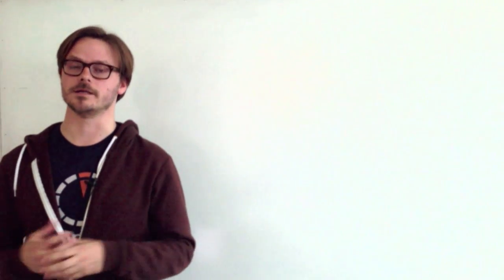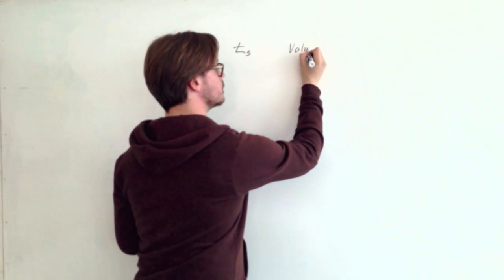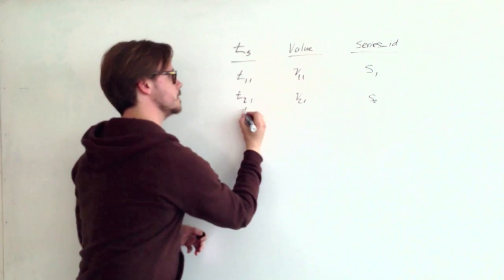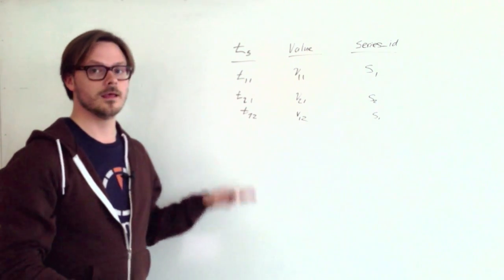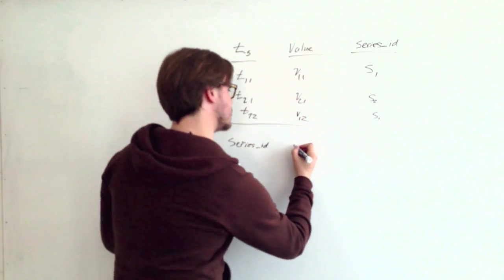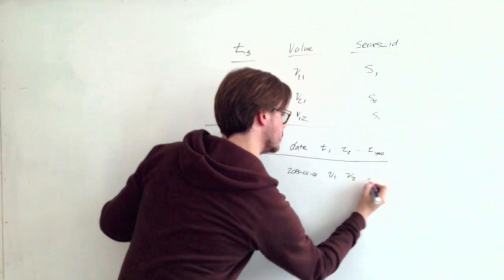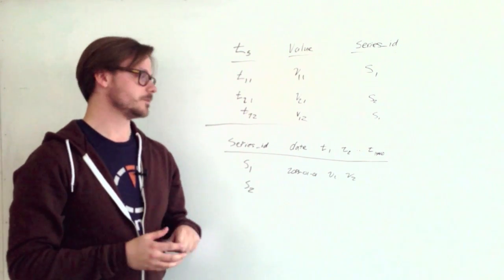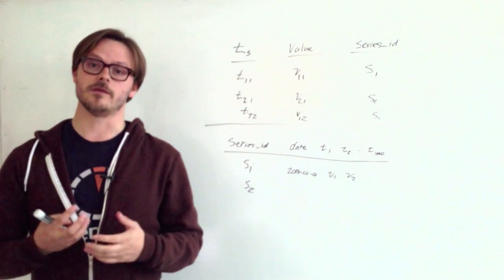Optimizing a Relational Database for Time Series Data - TempoDB Whiteboard Session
In this whiteboard session, TempoDB CTO Mike Yagley outlines strategies for optimizing a relational database for storing time series data, and discusses the challenges and limitations of these strategies.